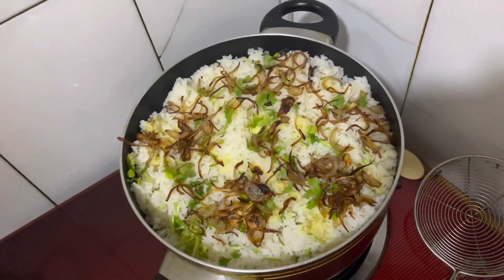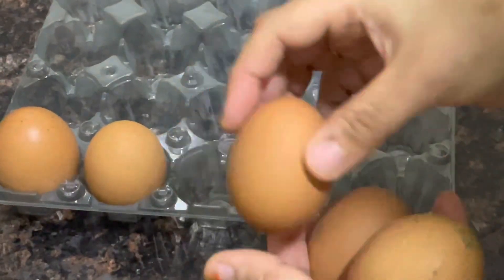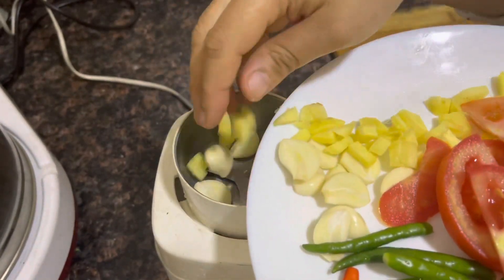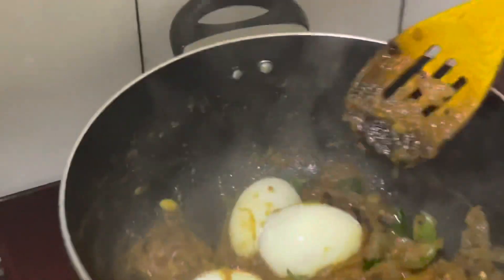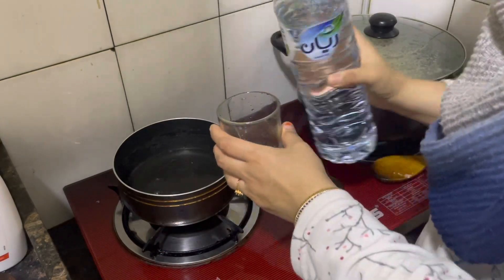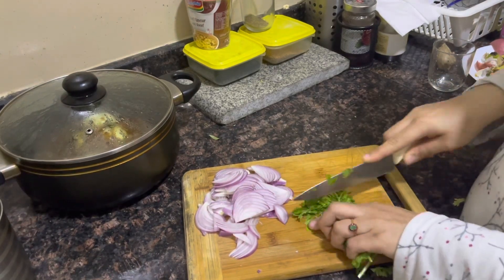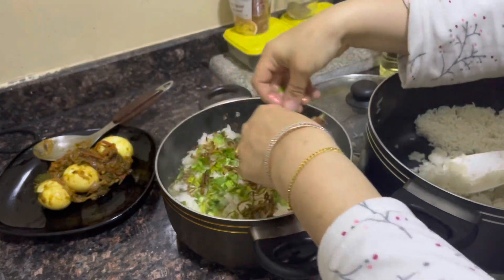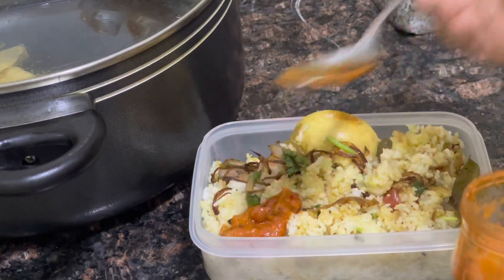Egg Biriyani Malabar Style in detail for Beginners/Simple and Tasty Egg Biriyani In Malayalam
Malabar style Egg biriyani